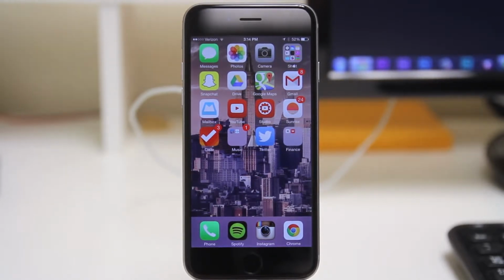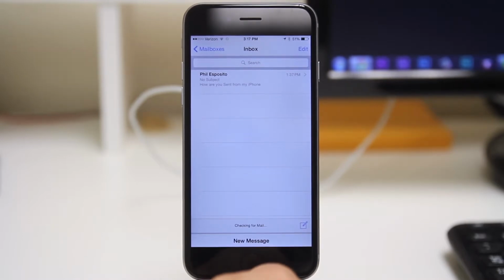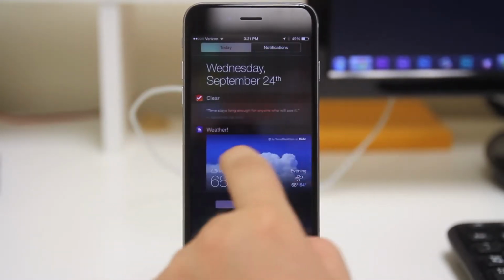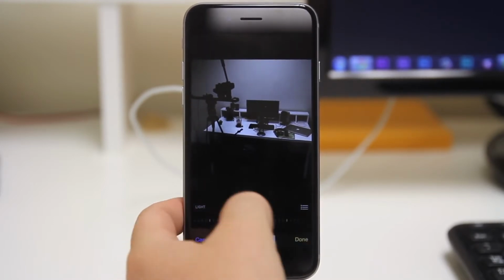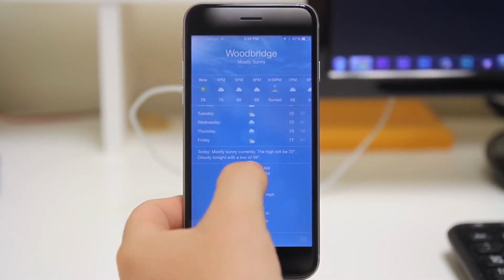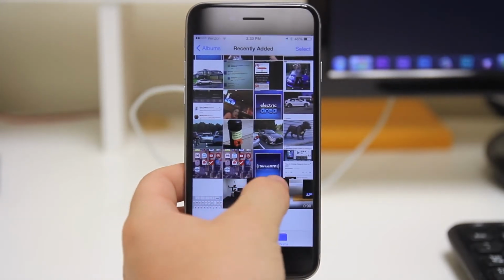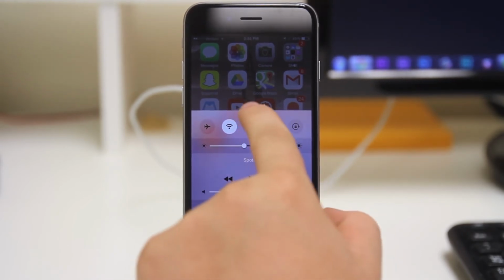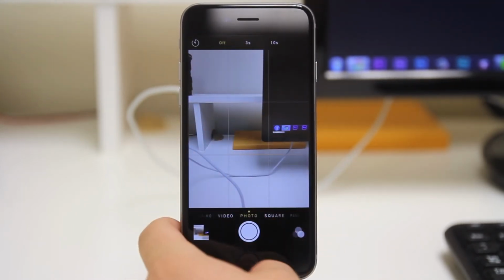50+ Tips &amp; Tricks for the iPhone 6 &amp; iPhone 6 Plus!